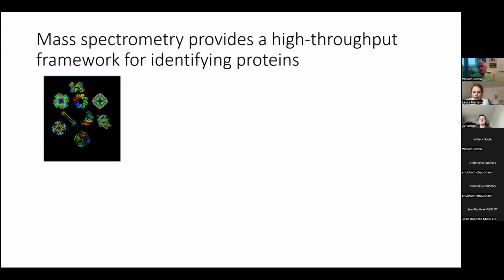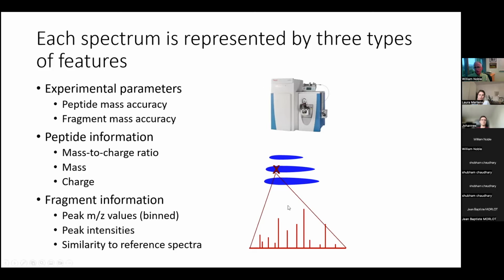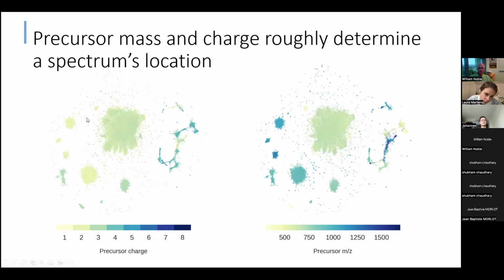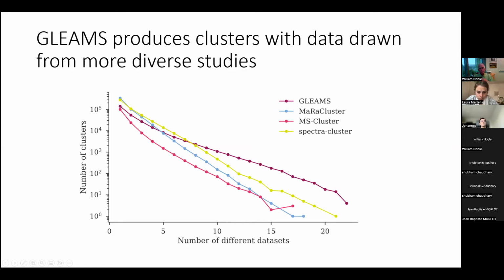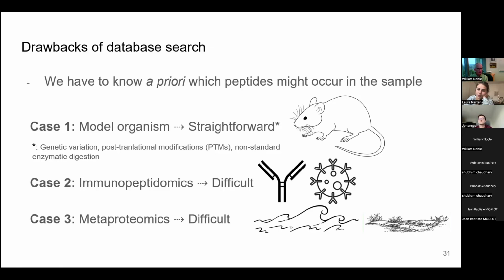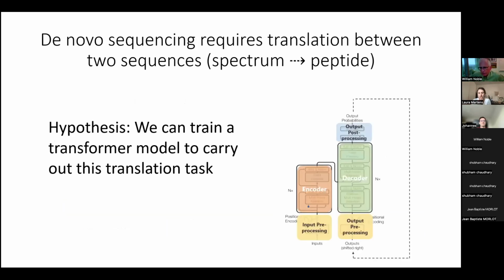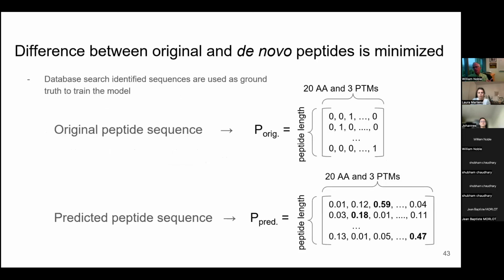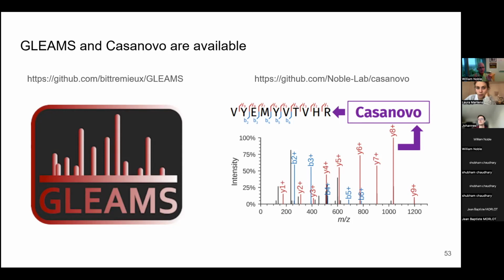Kipoi Seminar - William Stafford Noble (University of Washington)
Deep learning applications in proteomics mass spectrometry

Abstract:
Tandem mass spectrometry analysis of biological samples yields large, complex data that is ripe for analysis using machine learning techniques. In this talk, I will describe two recent projects in which we used mass spectrometry data to train deep neural network models. The first project involves training a Siamese network to project peptide mass spectra into a learned latent space in such a way that spectra generated by the same peptide are close together and vice versa. We used the trained model, called GLEAMS, to perform large-scale spectrum clustering, and we used the resulting clusters to explore the dark proteome of repeatedly observed yet consistently unidentified mass spectra. The second project involves training a transformer model to translate a mass spectrum, represented as an ordered series of peaks, into an amino acid sequence. The resulting de novo peptide sequencing tool, called Casanovo, substantially outperforms existing methods for this important problem.